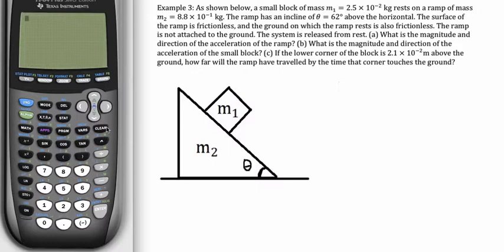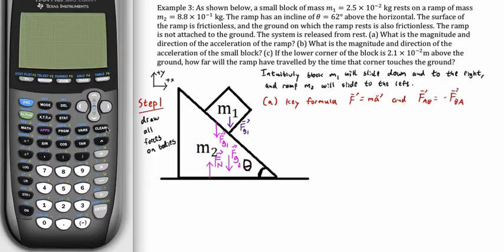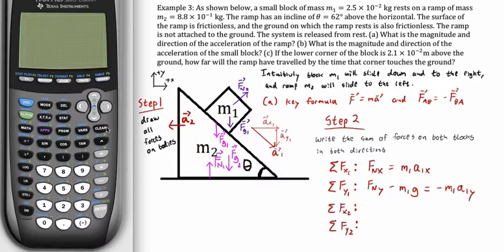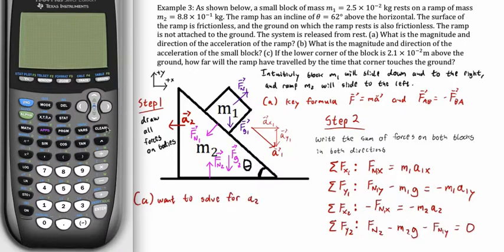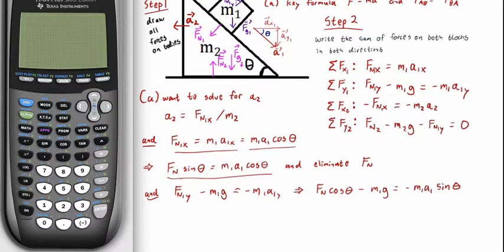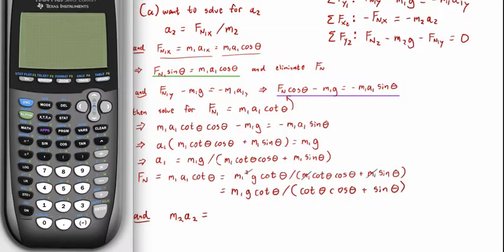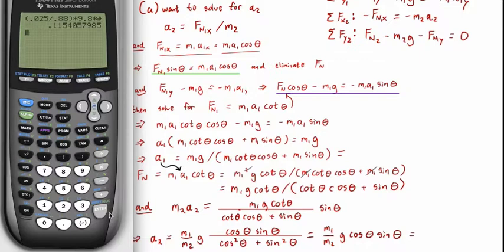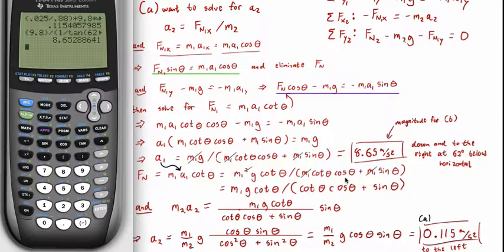Block Sliding Down Freely-Moving Ramp without Friction